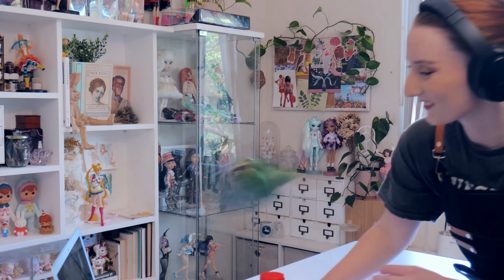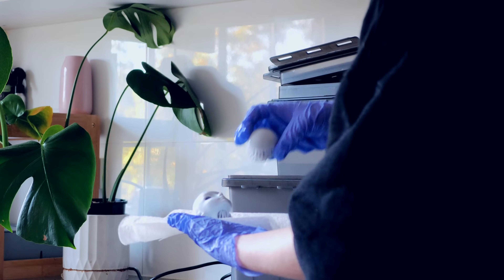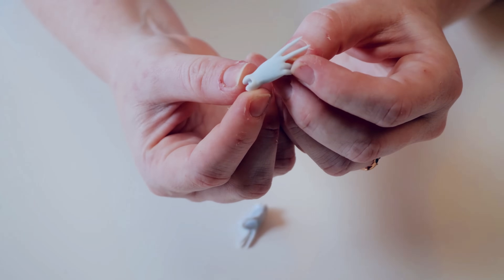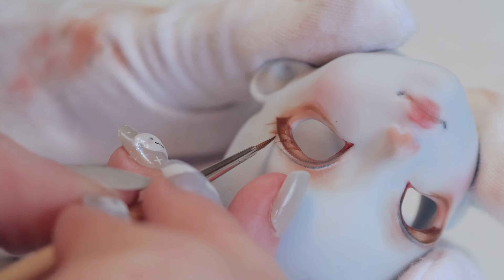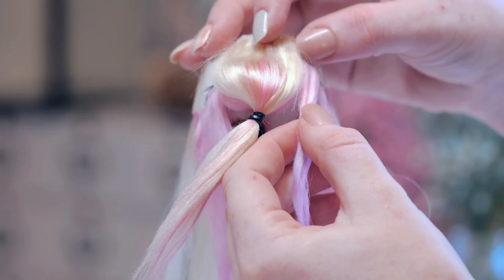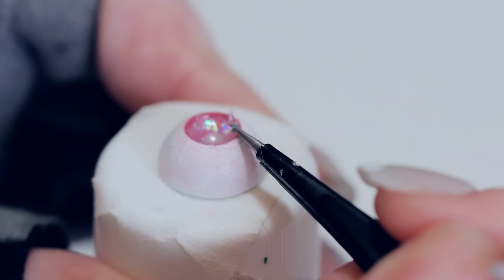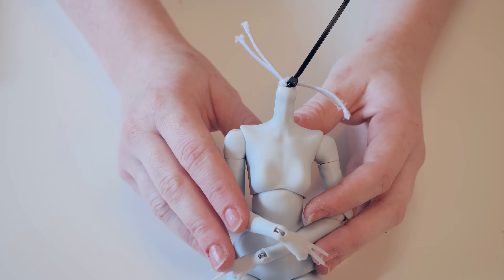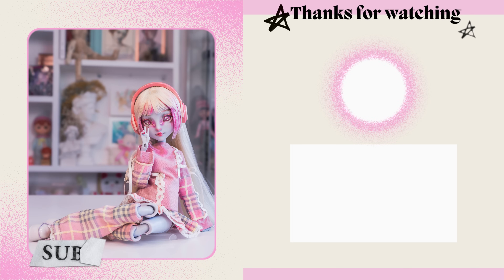I Crafted my Dream Doll✨ | DIY Toy Creation + Customising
Throughout November 20th-30th :
$40 off on orders over $399
$150 off on orders over $999
$350 off on orders over $1999

Join the HeyGears IdeaShapers community to learn more about how to 3D print

Materials used:
Sprays:Rust-Oleum 2X Ultra Cover Satin Spray, Clear, 298 g
Mr Super clear Matte/Flat Varnish
Shoes: Rust Oleum 2X Ultra Cover Satin Spray, White, 298 g
Headphones: Rust-Oleum Chalked Ultra Matte Spray Paint, Blush Pink, 340 g

Paints: Vallejo White, Vallejo Rose
Pencils: Faber-Castell Albrecht Durer Watercolour Pencils

Pastels: Mungyo Pastel 24

UV Gel Nail Topcoat

Chapters
0:00 - 0:42 Intro
0:42 - 5:57 Printing
6:00 - 7:30 Assembling the body
7:31 - 13:18 Face up
13:19 - 15:12 Hair
15:13 - 18:07 Eyes
18: 08 - 21:42 Clothes
21:48 Showcase!